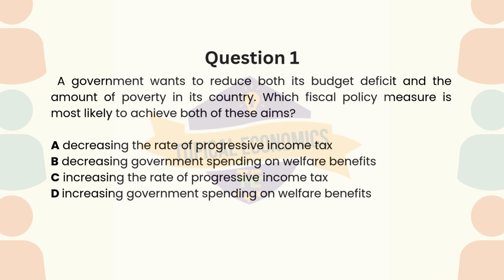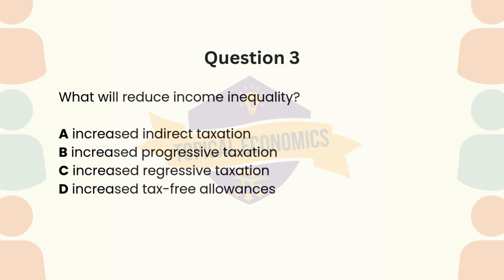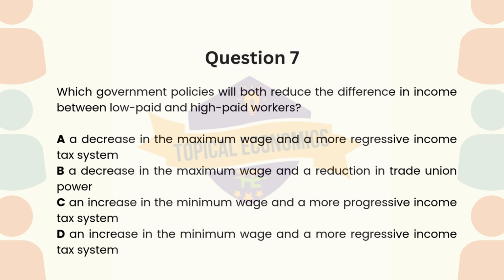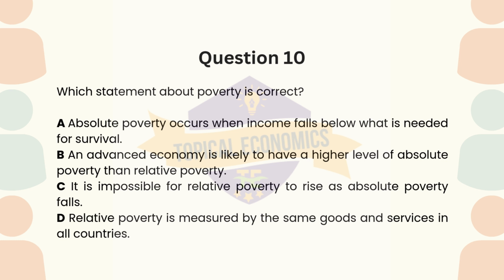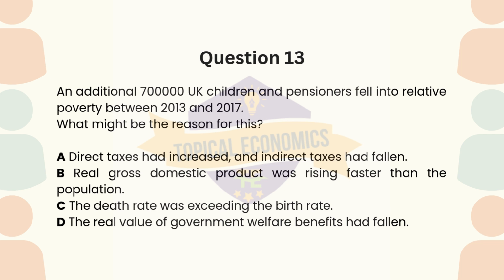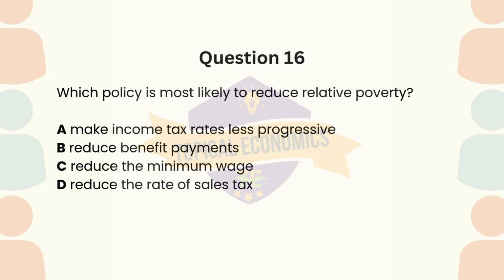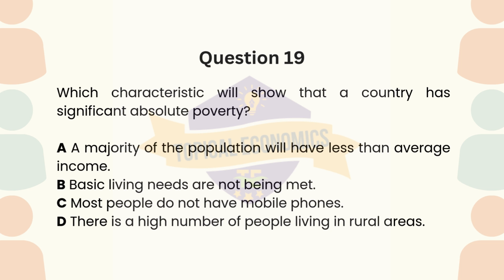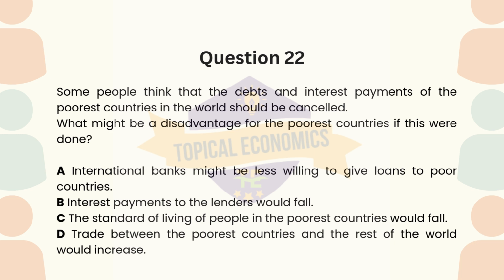POVERTY |MCQs| IGCSE Economics (0455)| SOLVED TOPICAL PAST PAPER QUESTIONS |MULTIPLE CHOICE UNLOCKED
Welcome to @TopicalEconomics ! In today’s video, we dive deep into the complex topic of poverty as part of the Cambridge IGCSE Economics curriculum (0455). I will guide you through several past paper multiple-choice questions, breaking down the concepts behind each one and helping you identify the correct answers.

Whether you are preparing for your exams or just want to enhance your understanding of economic principles, this video is packed with tips on how to approach these questions strategically. Together, we will explore key definitions, analyse various answer choices, and arm you with the knowledge you need to excel.

Let’s tackle poverty in economics together!